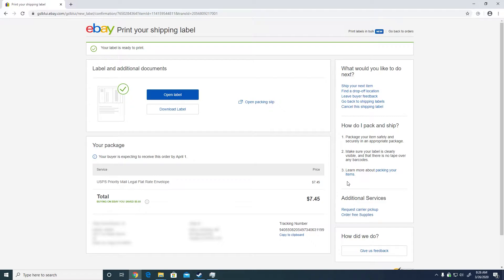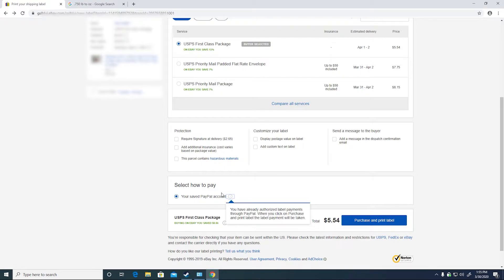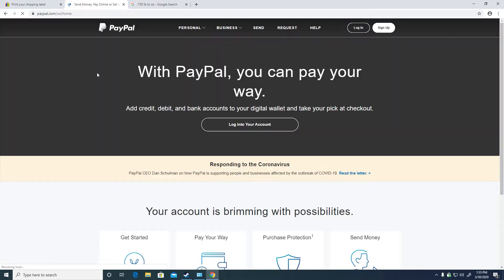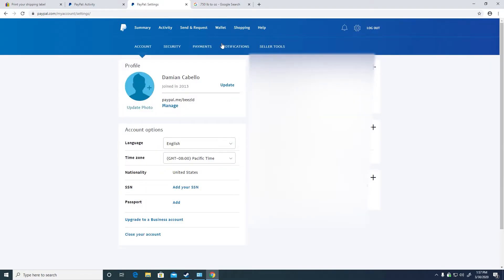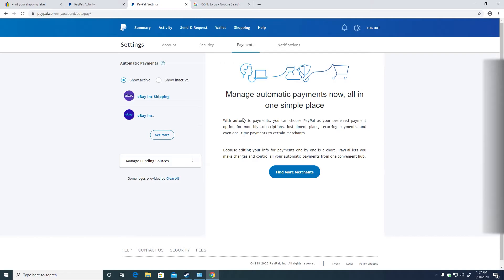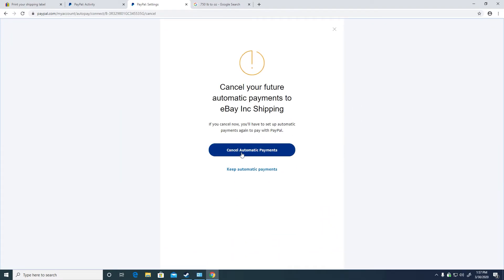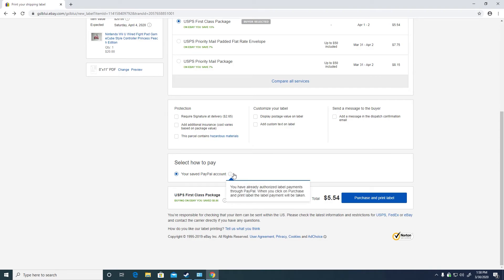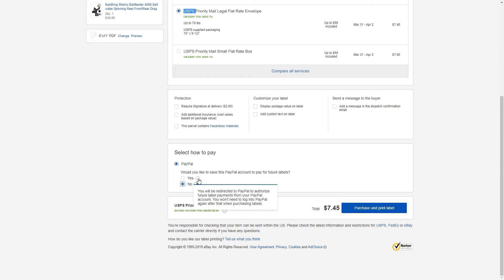paypal giving issue fix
this video was made to fix a issue between paypal and ebay
but no one should be having  this issue nowadays